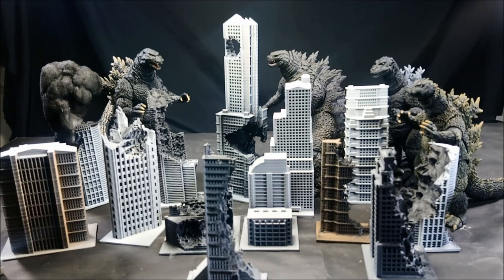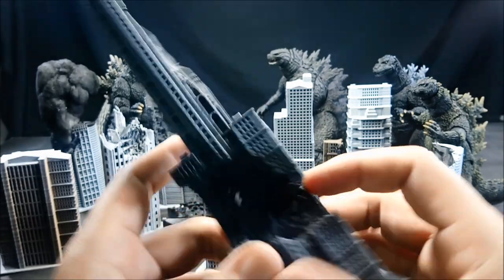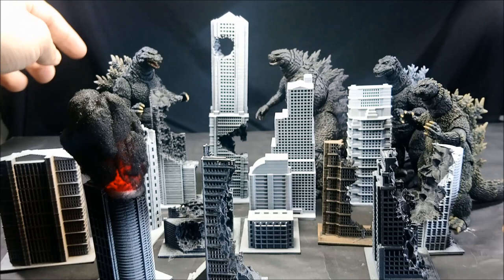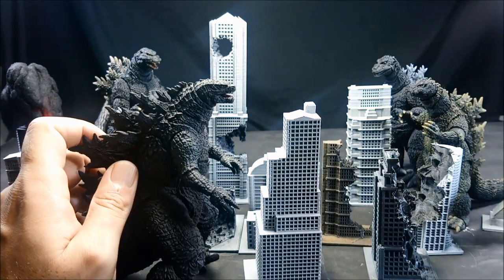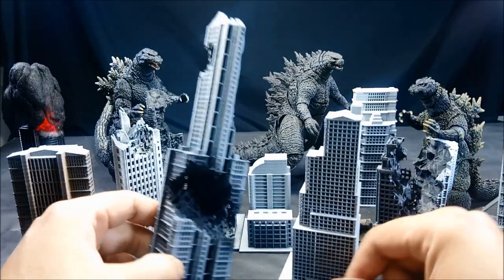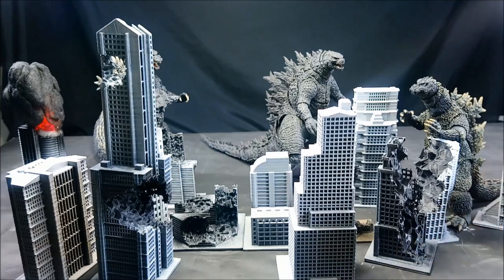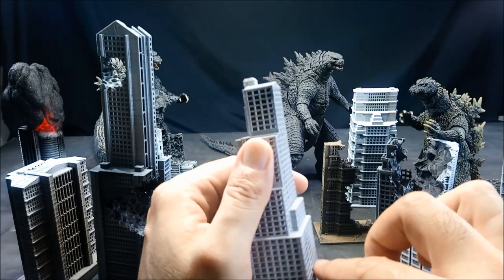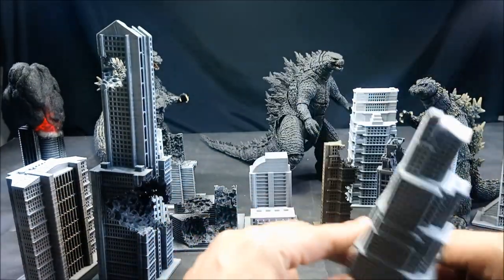Kaiju City Review - Buildings by Eyepop Designs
A really nice set of buildings for your monster figures.